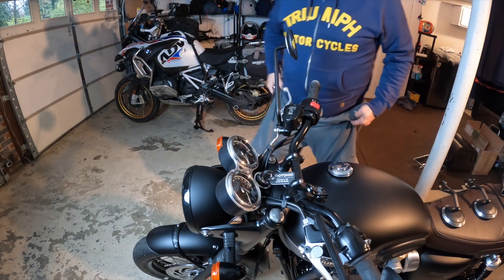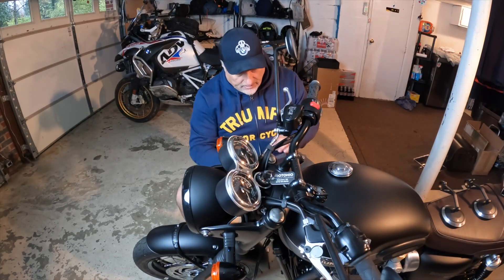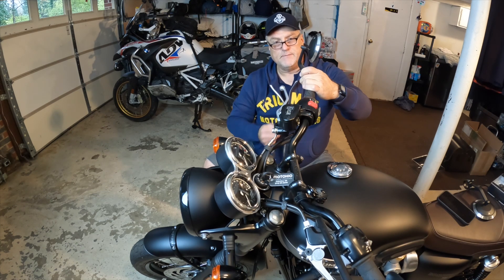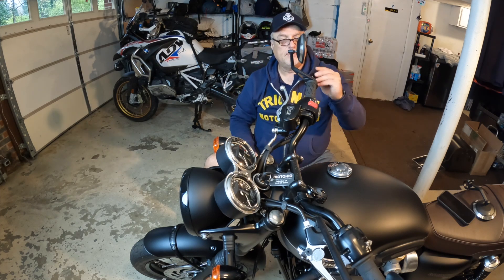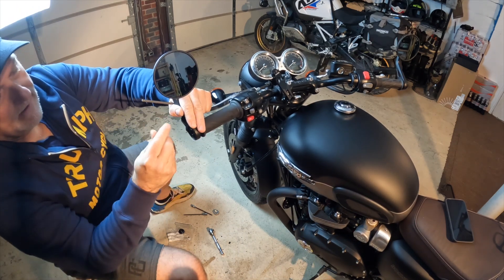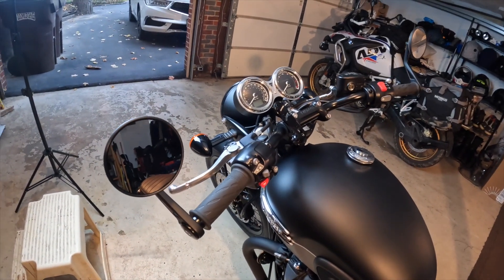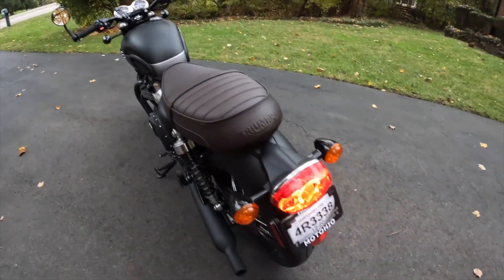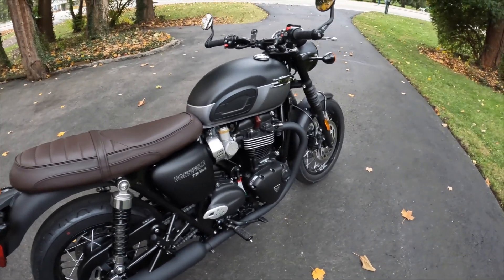2022 Triumph T120 Black Mirror Installation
Cafe Mirrors on my New T120 Black - starting to customize my new Bonneville...hope this helps...enjoy!!!